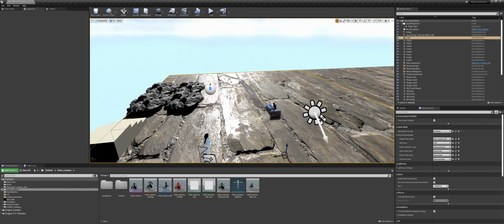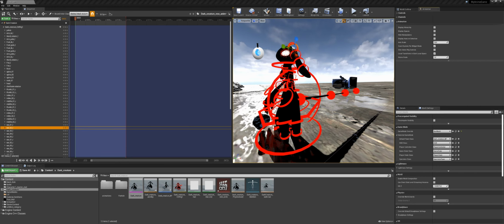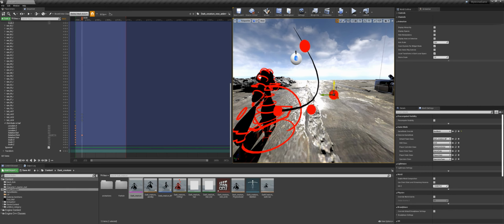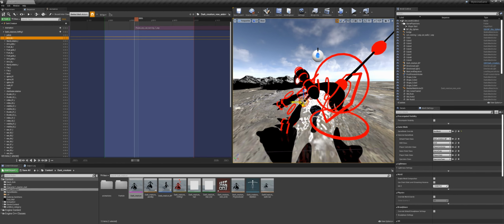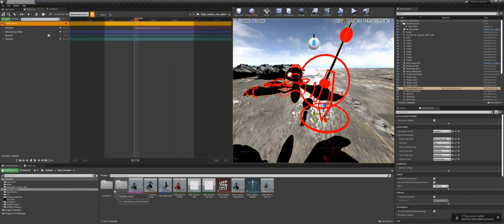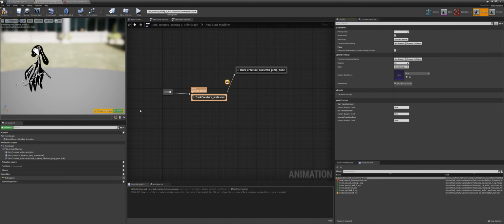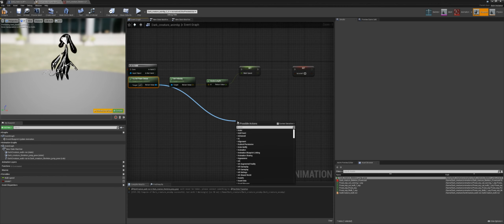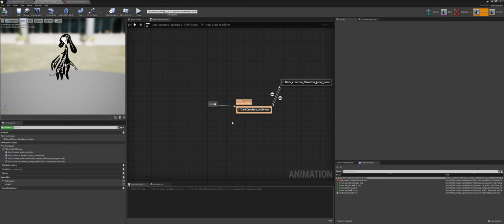Character, Blender to unreal (25 How to animate with ctrl rig,setup jump)